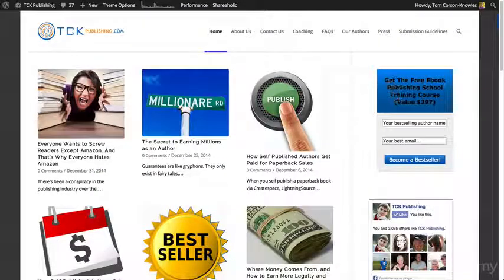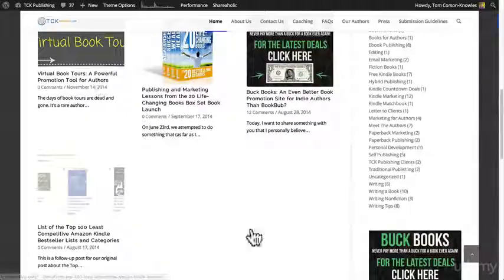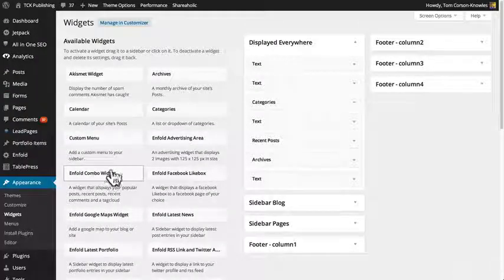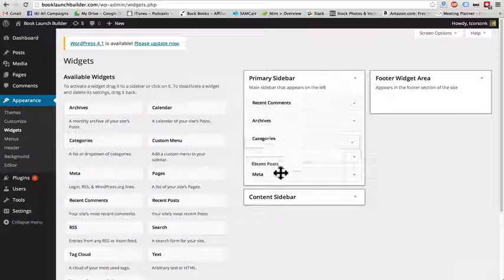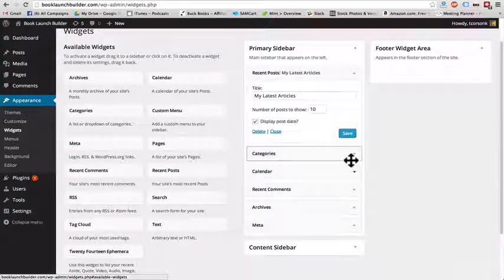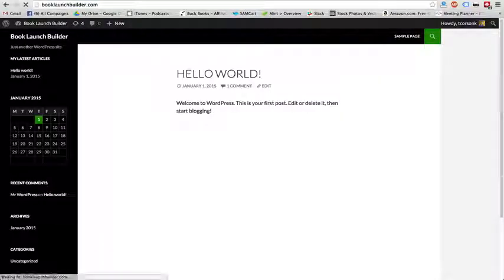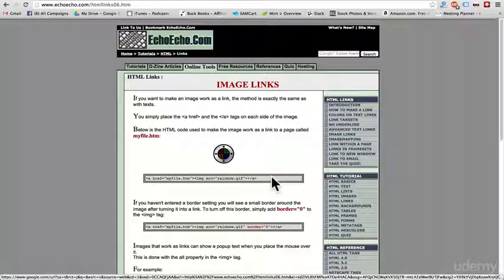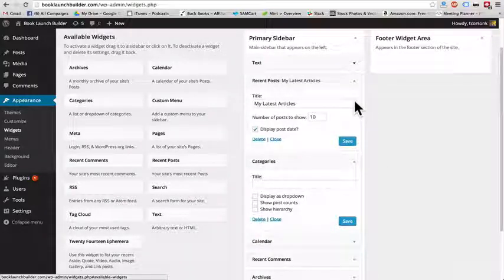Section 2, Lecture 18 Using Wordpress Widgets and Inserting Images in Widgets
You're about to learn how to create your own custom business website and blog in a day.
Hi, I'm Tom Corson-Knowles, #1 Bestselling author of over 20 books including Guest Blogging Goldmine and Destroy Your Distractions. I've spent the last 10 years building profitable online businesses and have sold several million dollars of products and services online in the last few years.
But I have a confession to make. I started out as a complete failure.
I wasted $8,000 paying for a custom website, and almost went broke before I figured out how to create a website that actually makes money instead of burns it.
If I only knew back then what you're about to learn in this course, I could have done a better job creating a new custom profitable website in just a few hours with less than $100!
This is the course I WISH someone had given to me when I first started blogging 9 years ago.
Since then, I've created dozens of successful blogs and websites. I've taken a new blog from 0 to over 100,000 visitors a month in just 9 months for free - without spending a single dime on marketing, paid traffic or advertising.
In this course, I'm going to teach you how I did it and how you can, too.
Just do me a favor. Save yourself the $8,000 and do something nice for your family, friends and loved ones. Or save it for your retirement.

Follow Along as We Build Your Brand New Custom Website Together in Just 2 Hours!
In this step-by-step video training course, you're about to learn:
• How to design your very own custom website and blog for personal or business use using Wordpress
• How to avoid the 4 biggest mistakes business owners and new bloggers make when creating a new website (Avoiding these common mistakes could save you over $10,000 and months of wasted time and effort)
• How to set up your blog or website to attract new leads and customer for your business on autopilot
• How to get up to 100,000 visitors a month or more for your website using one simple 100% free marketing strategy
• How to connect with the most influential bloggers and entrepreneurs in your market to take your business to a whole new level of success and profitability (again, no cost involved with this life-changing marketing strategy)

Learn How to Build a Sustainable, Profitable, and Meaningful Online Business and Steady Internet Profits
Starting a business online is easier than it's ever been before. Yet millions of would-be entrepreneurs try and fail to start a profitable online business every year. Why?
Because they don't have the proven tools, systems and strategies for success.
This course is a complete "success recipe" for anyone looking to build an online business.
When you design your website the right way from the beginning and set up these systems to bring in new leads and customers on autopilot, you'll be years ahead of your competition (and you'll save thousands of dollars in the process).

Forget Everything You Think You Know About Building Websites and Making Money Online
When I first started my online business 10 years ago, I thought the key to success was using the latest, cutting-edge technology and gadgets. Boy, was I wrong!
The key to building a successful online business is to have a highly functional and profitable online website that attracts leads, builds your email list, and converts visitors into paying customers. Period.
Everything else is just gravy.
Your website is the backbone of your online business. Sure, you can make a few dollars publishing eBooks on Kindle, selling used stuff on eBay, and following the latest "hot new thing," but real, lasting success (aka big monthly profits) come from having a business website that makes you money 24/7.
If you have a website that makes you money, everything else just adds to your online success and profits. But if you have no website and do everything else under the sun, you'll never reach even a fraction of your potential for profitability, success and influence.

If you're ready to take your online success to a whole new level and build your custom business website in just 2 hours, scroll up and click "Take This Course" now!
You can start watching the video training right away and have your website live and ready to go before the day is over.
Tom Corson-Knowles

• How to use a computer and browse the internet

• Create your own custom website and blog with Wordpress for less than $100
• Write blog posts, add images, movies, and documents to your website, and much more

• Anyone looking to build a blog or website without wasting thousands of dollars on unnecessary web design firms